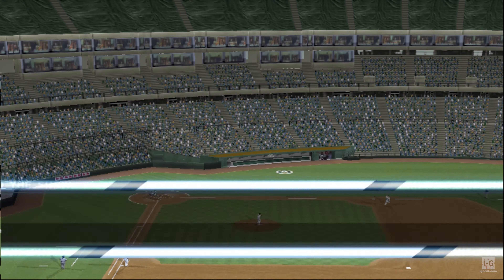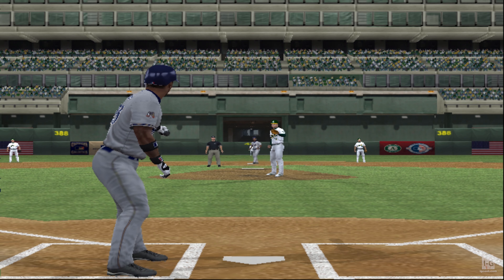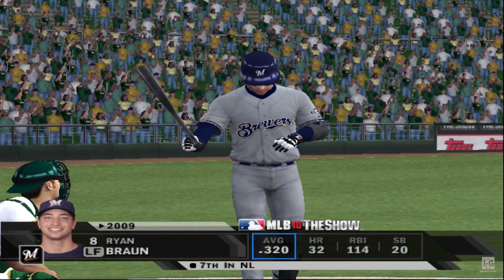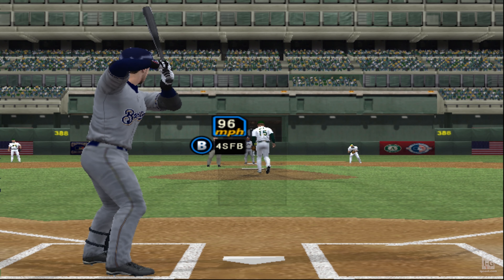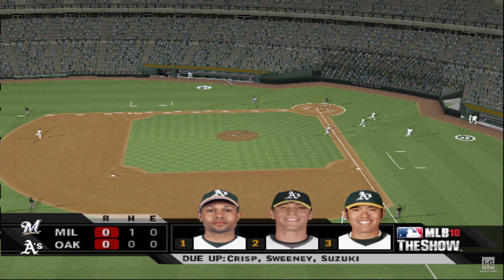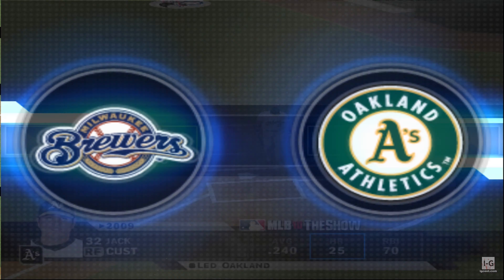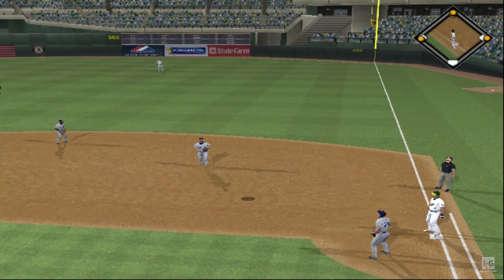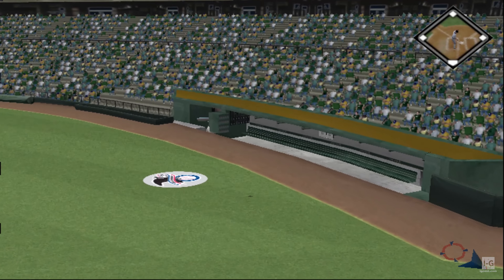MLB 10: The Show - PS2 Gameplay (4K60fps)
MLB 10: The Show - PlayStation 2 Gameplay (4K60fps).

MLB 10: The Show is a baseball video game published by Sony Computer Entertainment. It was released on March 2, 2010 for the PlayStation 2, PlayStation 3 and PlayStation Portable.